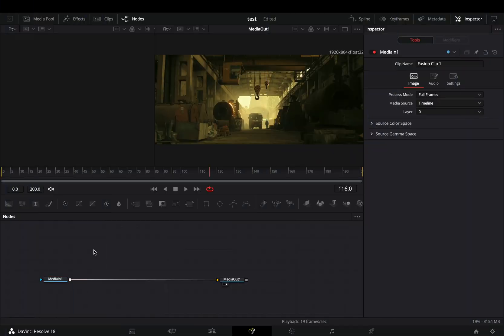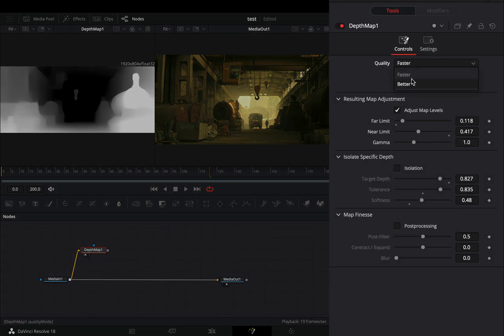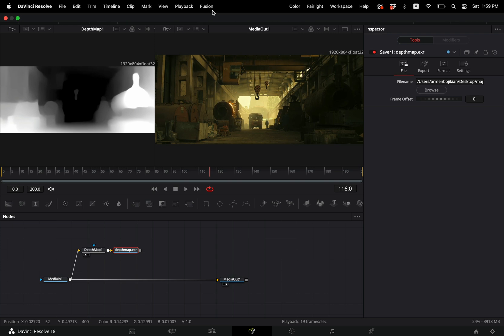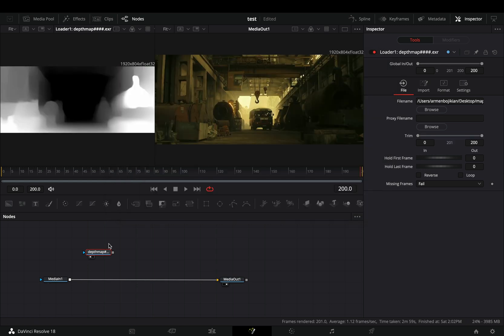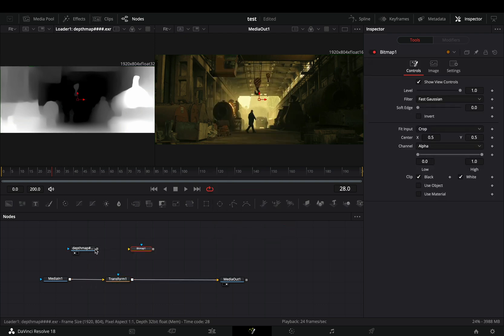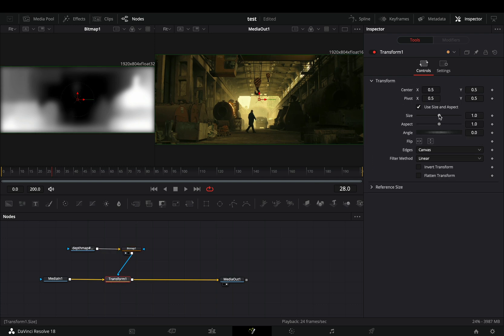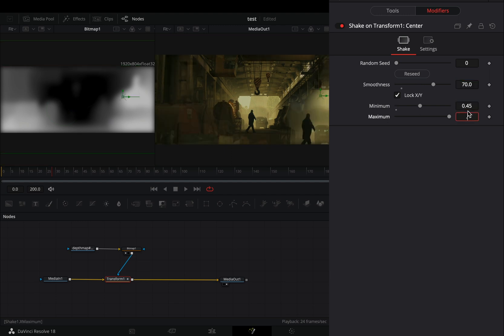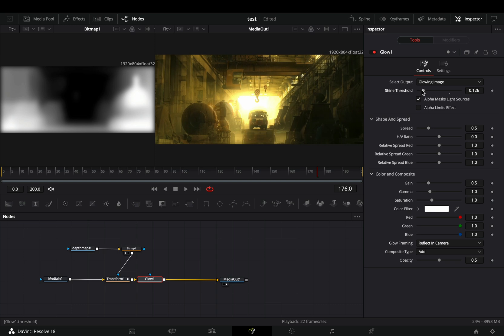Another Random Effect That Will Waste Your Time | DaVinci Resolve 18 Studio| Depth Map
just another effect in davinci resolve fusion page using the depth map node

you can send them here :

BTC : 1Ecg6F8UnFHnVxsKhbkecqtge11vBhqS5
ETH : 0xB643C1C8B6C75bcB3426F40f8514CB89Fc294abC